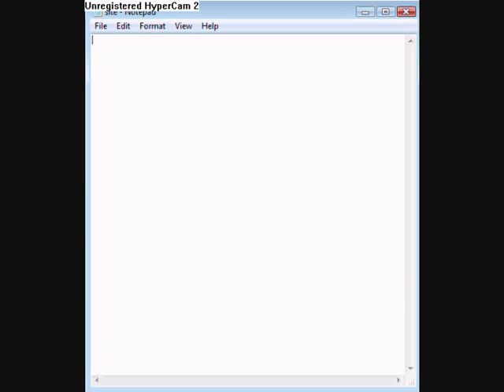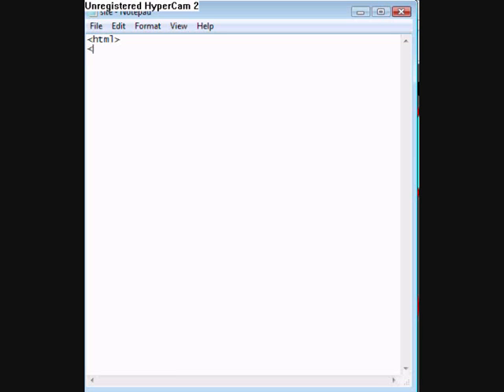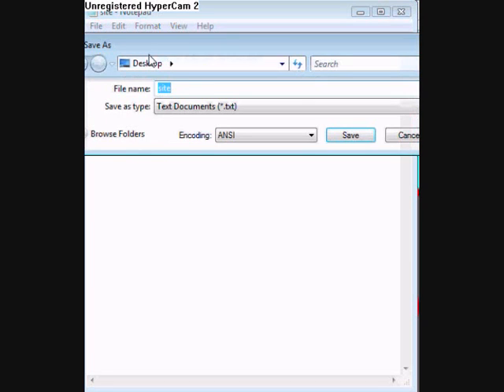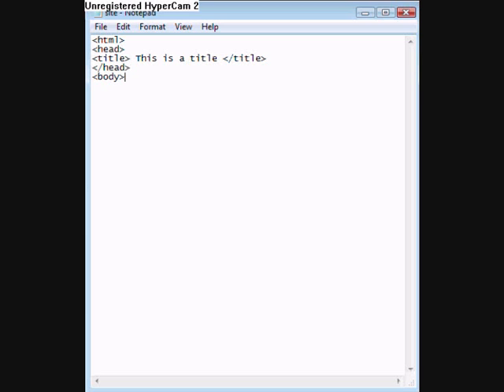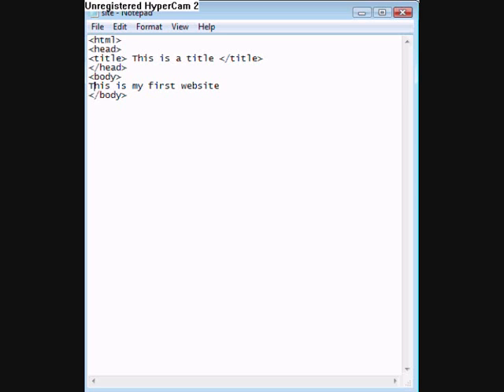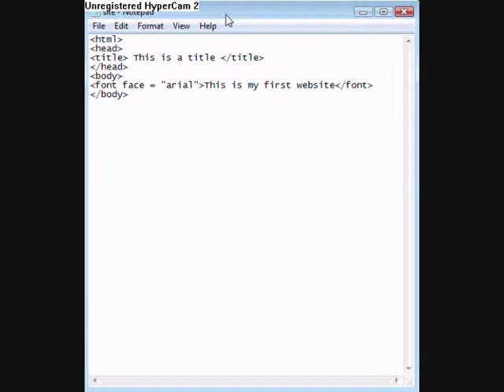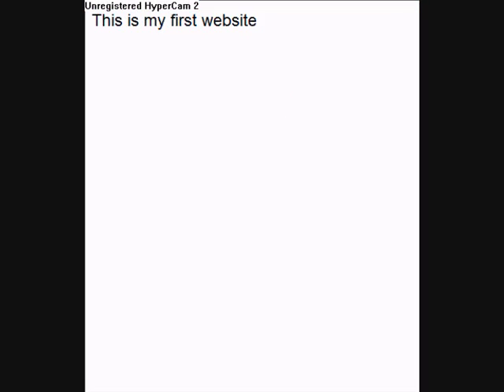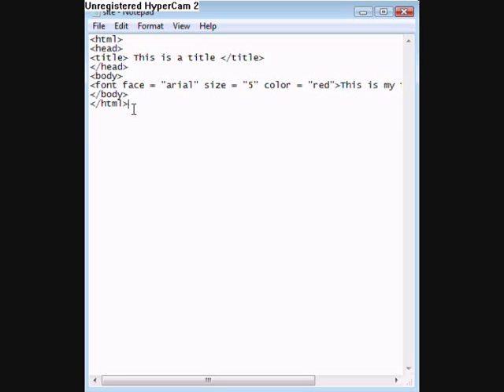How to make a HTML Website in Notepad - Tutorial 1 / 3 - Beginner / Easy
Ever wondered how to make a website using coding or without websites such as piczo. Or just want to try something new? Then watch these videos to guide you through it. Please send me an private message if you want to suggest a topic for the video tutorials or just some supportive criticism.